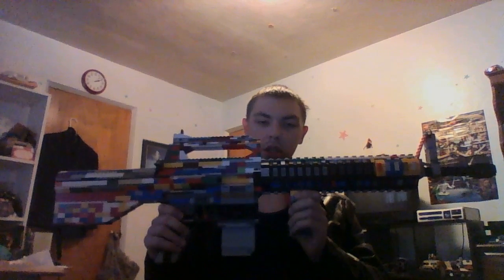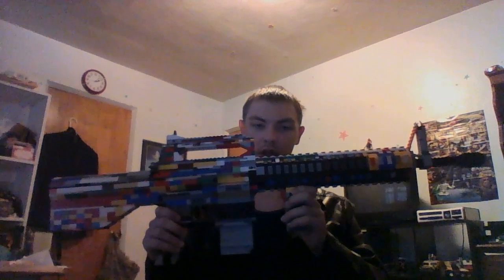My Lego M16A3 Assault Rifle